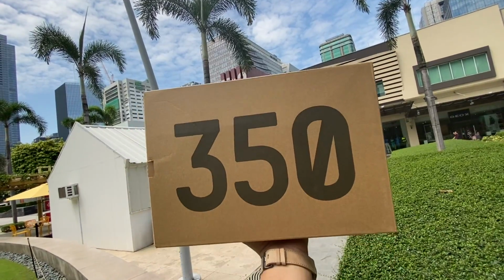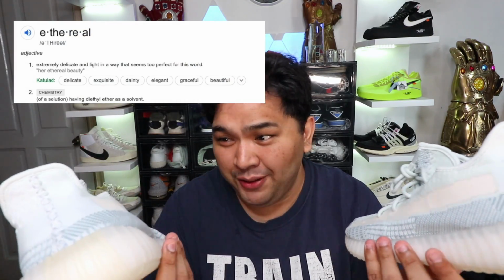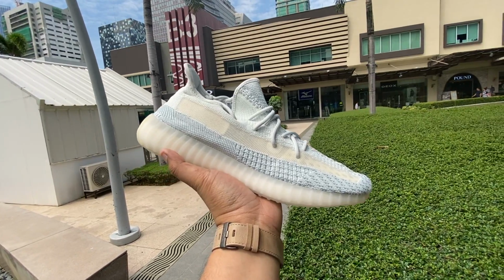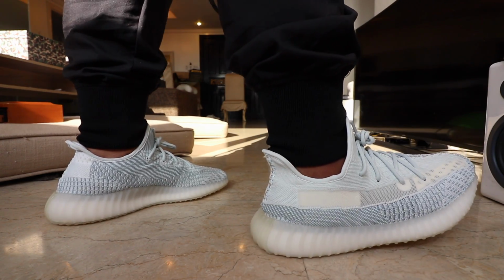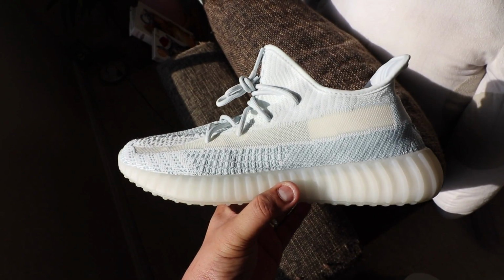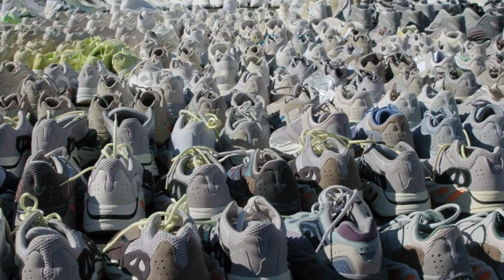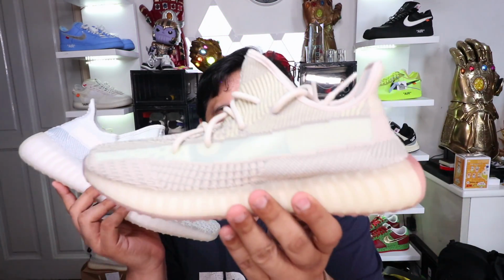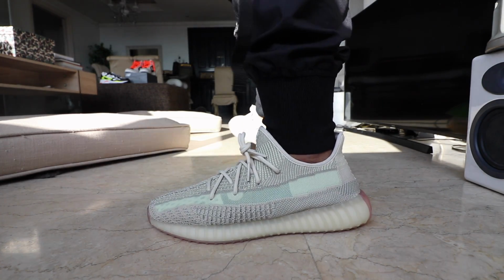YEEZY BOOST 350 V2 CLOUD WHITE ON-FEET REVIEW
For today's vlog we have something special! It's our unboxing and on-feet review of the YEEZY BOOST 350 V2 CLOUD WHITE! I'm actually late with this one guys but better late than never, hehe.

In this video we do the unboxing, the on-feet review, and take a closer look at the color "CLOUD WHITE". We also compare it with the YEEZY BOOST 350 V2 CITRIN which I recently did a review on.

Shout out to SOLE ACADEMY for the early hook-up. Always appreciate you guys.

3.
5. on what game you wanna play on the Nintendo Switch.
6. Winner will be drawn on October 15.

3.
5. which package you want. Include your IG handle.
6. Winner will be drawn on September 30.

3.
5. and comment there which of the 3 flagship killer smartphones you want. Include your IG handle.
6. Winner will be drawn on September 30.